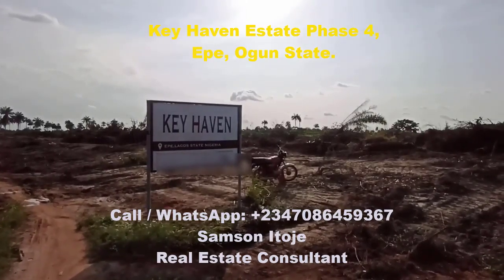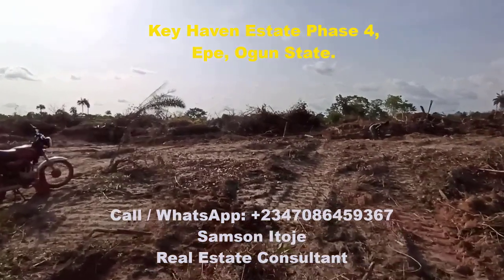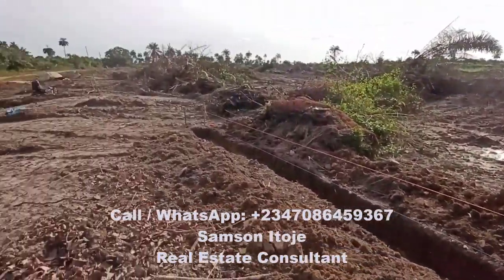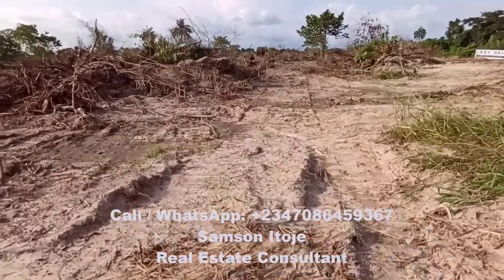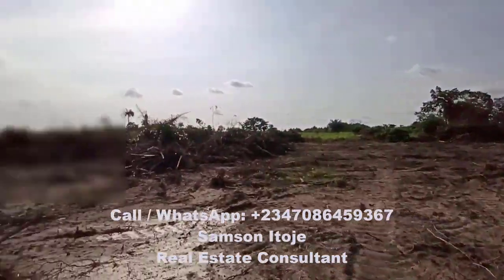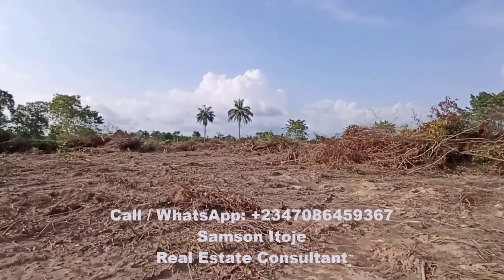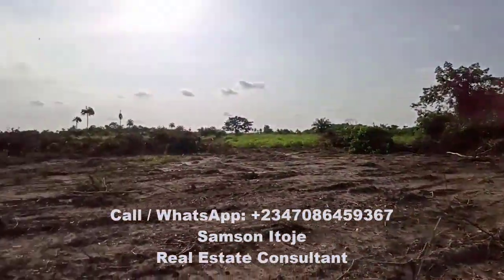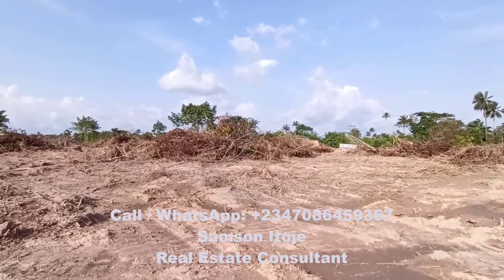Cheap Land For Sale In Key Haven Estate Phase 4 Epe Ogun State. 600k TODAY ONLY. 800k From Nov. 10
Cheap land for sale in Key Haven Estate Phase 4 located at Tomoba Igboye Town, boundary town between Lagos State and Ogun State Nigeria. Reliable developer. 100% dry land.

Location: Tomoba Igboye, Epe. Boundary town between Lagos State and Ogun State

Plot Size: 600sqm

Price (1 month payment plan): 600,000 Naira

Price (3 months payment plan): 750,000 Naira

Price (6 months payment plan): 900,000 Naira

Initial Deposit: 300,000 Naira

PRICE INCREASE ALERT

New price effective November 10, 2021.

Price (1 month payment plan): 800,000 Naira

SAVE 200,000 Naira when you buy latest midnight November 9, 2021.

Just make initial deposit before midnight TODAY, November 9, 2021 and save 200,000 Naira per plot.

STATUTORY FEES

Documentation: 250,000 Naira

Development fee: 250,000 Naira

INFRASTRUCTION

Infrastructure to be provided by the developer:

1. Perimeter fencing
2. Beautiful Gate House
3. Electricity
4. Earth road
5. Security
6. Green Area

THE NEIGHBOURHOOD

1. Epe resort and Spa
2. Yaba College of Technology (Epe Campus)
3. Lagos State University (Epe campus)
4. Augustine University
5. Technical college Epe
6. Government Model College
7. Alaro City